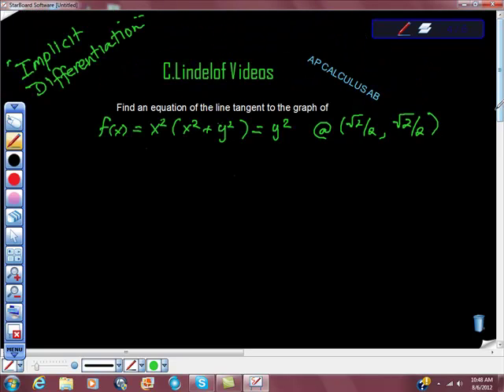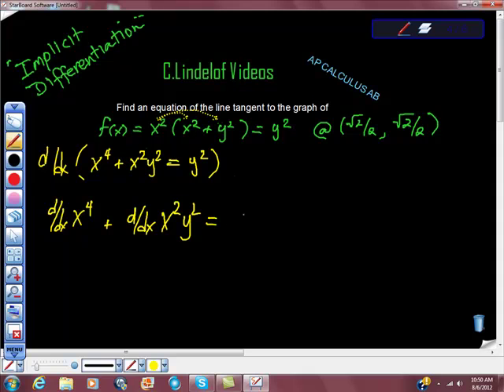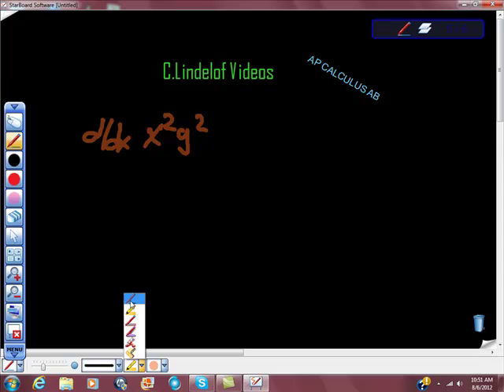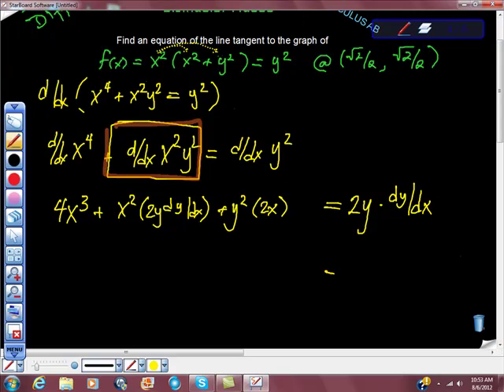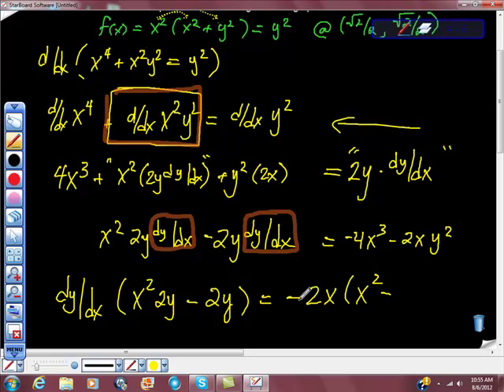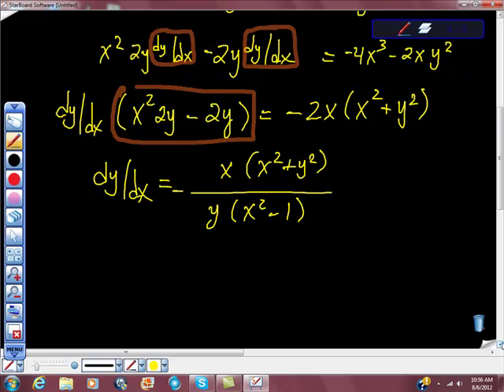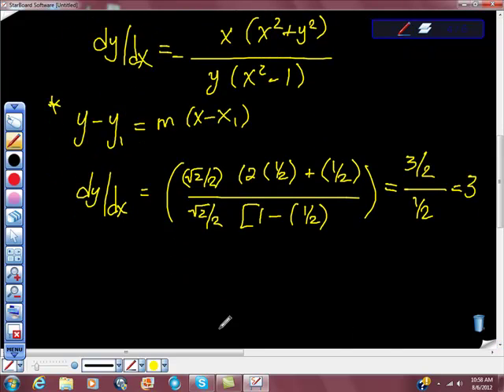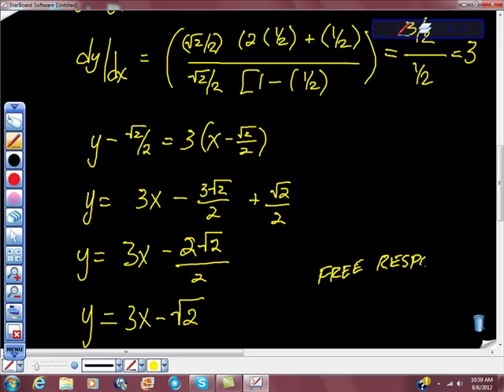AP Calculus Implicit Differentiation Find an Equation of the Line Tangent to f